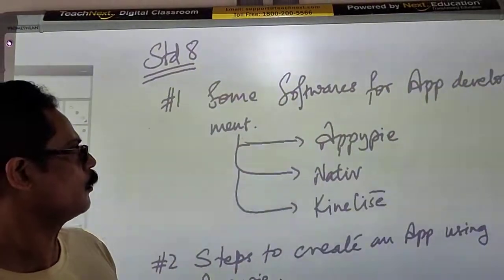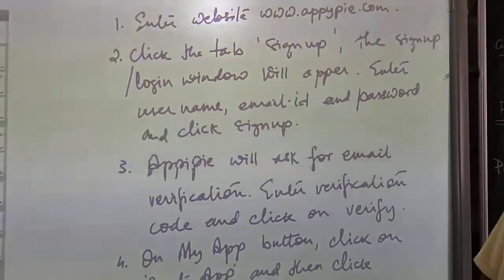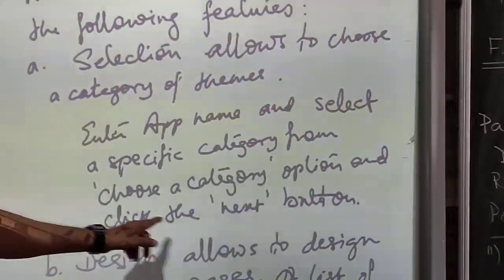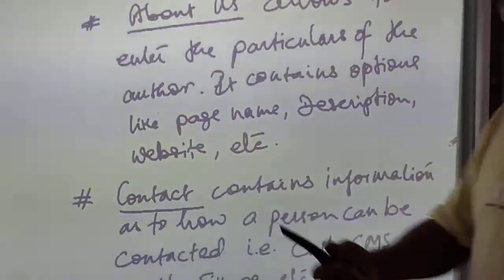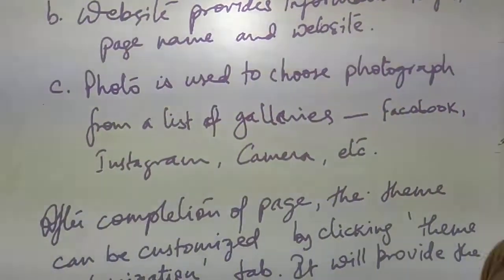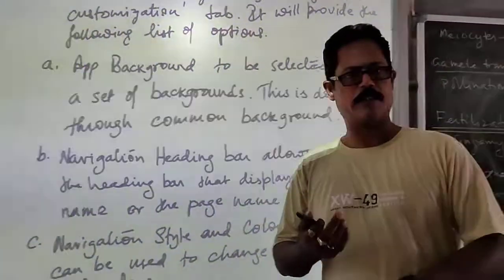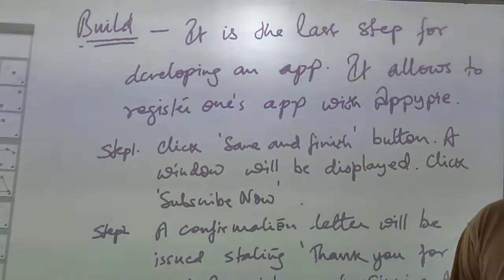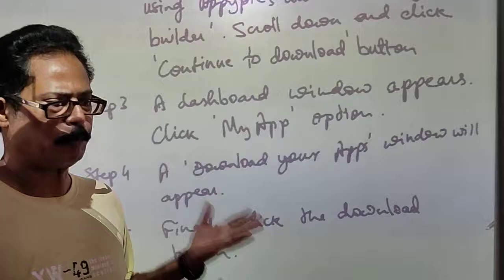Std 8 Computer Applications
App Development part II